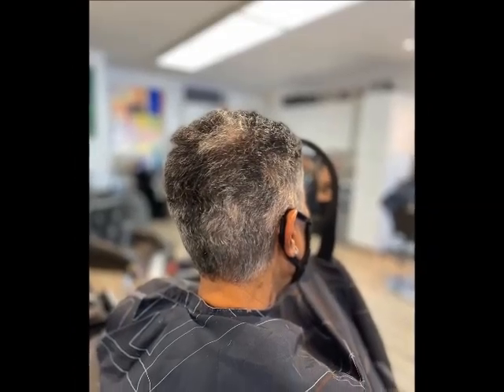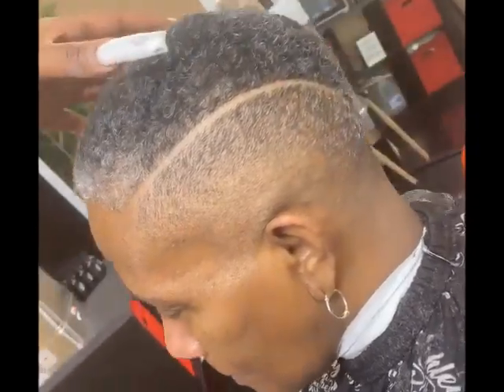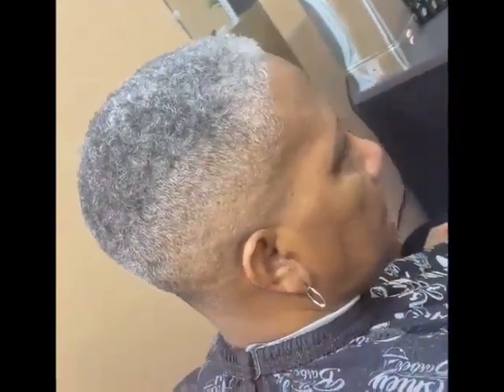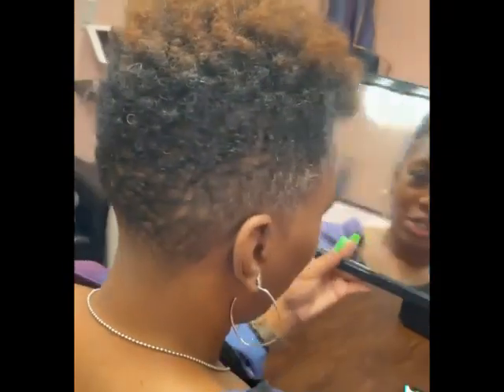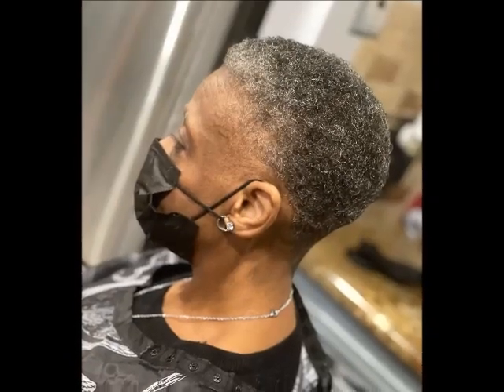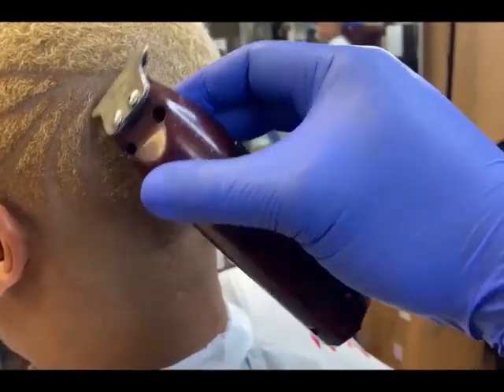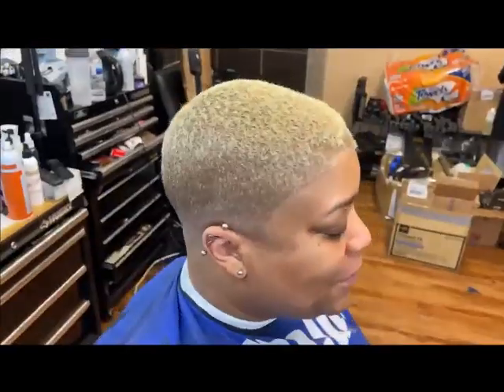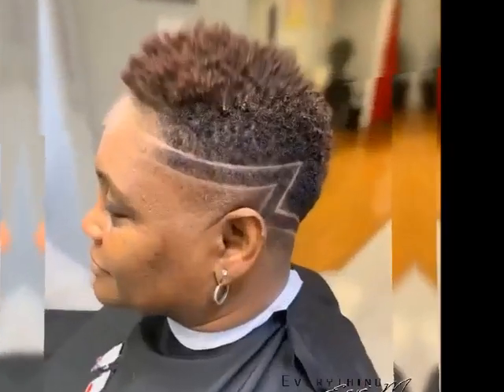THIS IS AMAZING! VALENTINE IS HERE; 60 Short Hairstyle Ideas For Matured Black Women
In Today's video we present: THIS IS AMAZING! VALENTINE IS HERE; 60 Short Hairstyle Ideas For Matured Black Women

shorturl.at/ejI14

1. Follow Bridget in TX To Book A Hair/ Makeup Appointment  ➡️➡️➡️    ((( I DO TRAVEL )))

2. Short Hair salon- San Antonio, TX; Instagram Handle:  @brileelovely@brileelovely